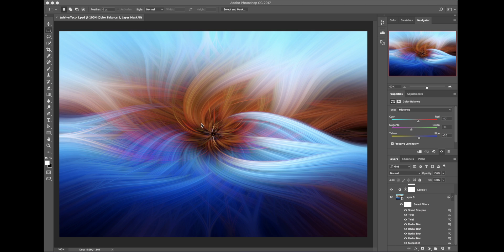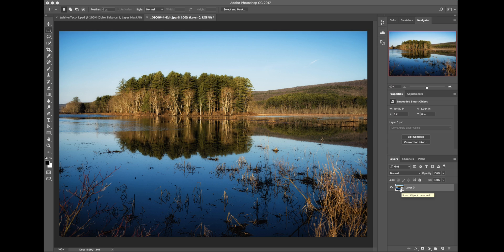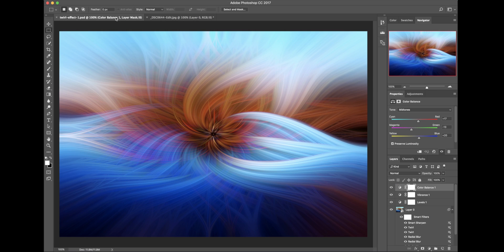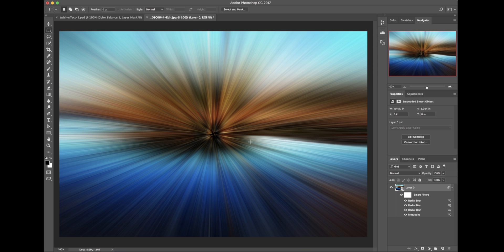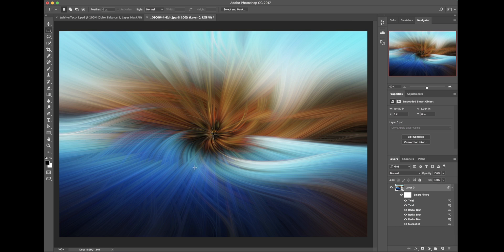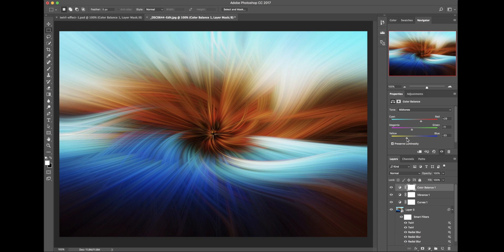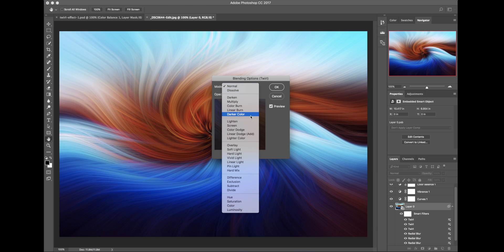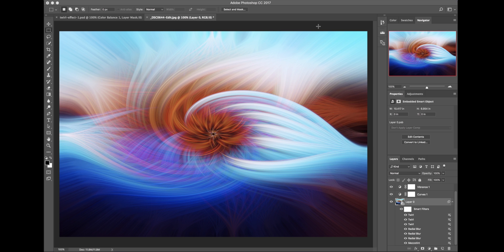The Twirl Effect using Photoshop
In this video I will show you how to create a fun twirl effect illustration using regular photos with Photoshop. NEW - How-To Create a Twirl Effective Action in Photoshop

Shopping @ Amazon?

Thanks again,
Jay